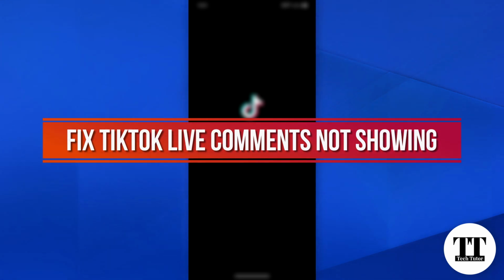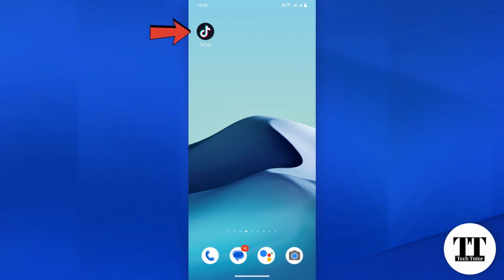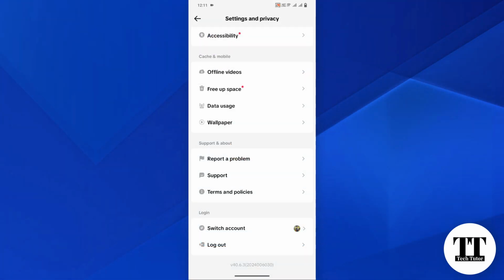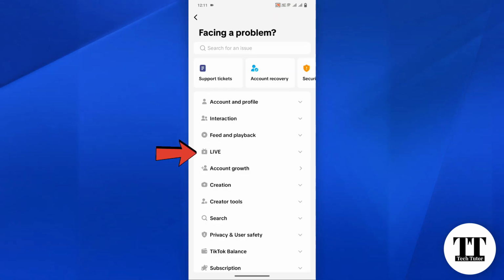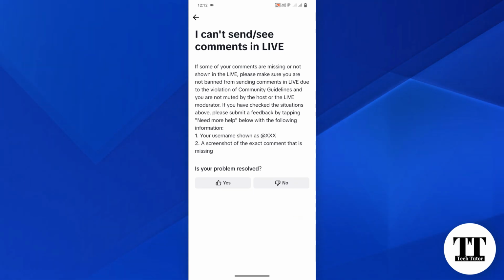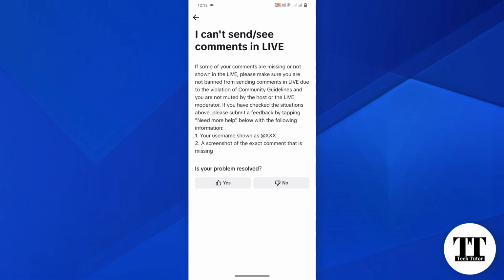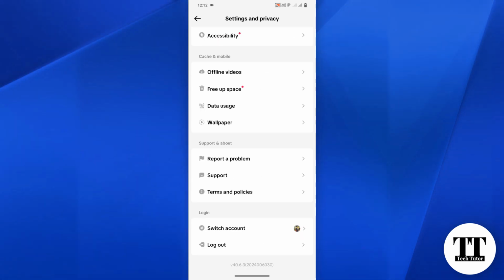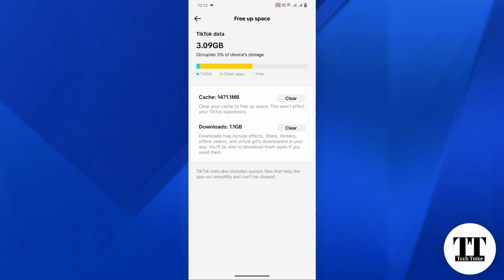How to Fix TikTok Live Comments Not Showing (Latest Quick Fix)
Are your TikTok Live comments not showing up or disappearing during streams? Don’t worry — in this video, I’ll show you step-by-step how to fix TikTok Live comment issues so you can see your audience’s messages again.

✅ What you’ll learn:

Why TikTok Live comments may not appear

How to check your comment visibility settings

Fixes for muted or filtered chat

App cache and update solutions

Internet connection & Live moderation tips

What to do if you're shadowbanned or restricted

📱 This guide works on both iPhone and Android, and is fully updated for TikTok 2025.